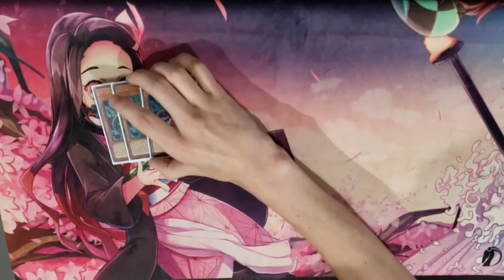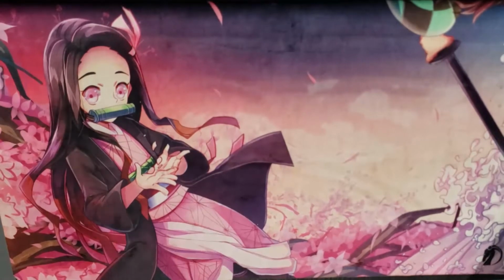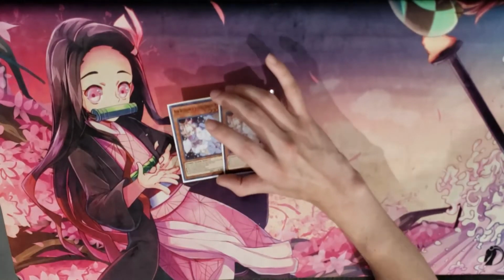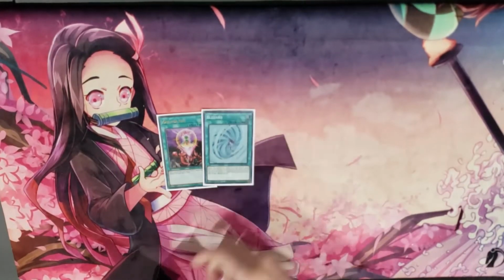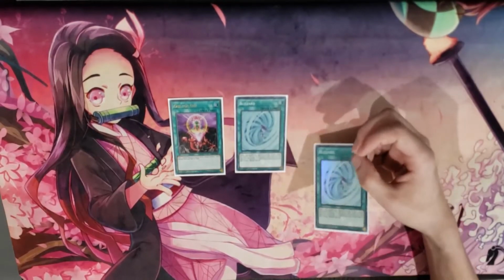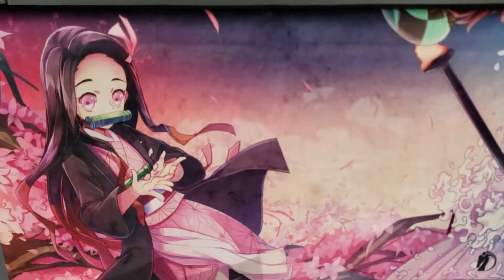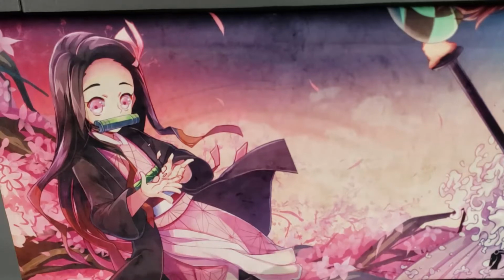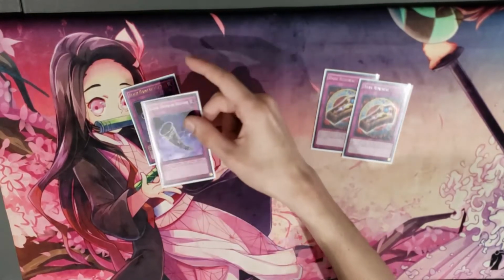Altergeist Deck Profile for Oct 2020